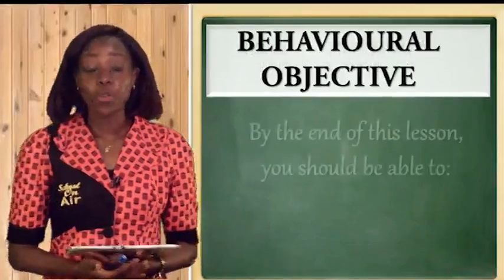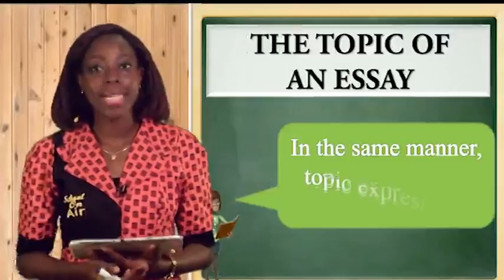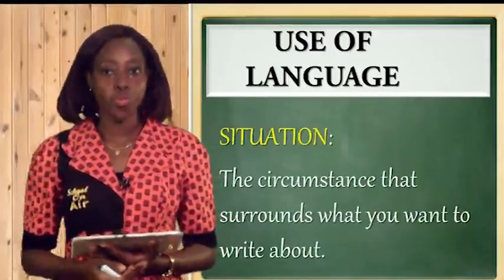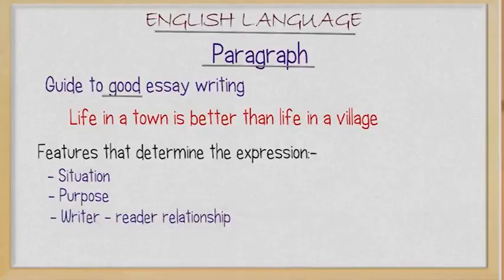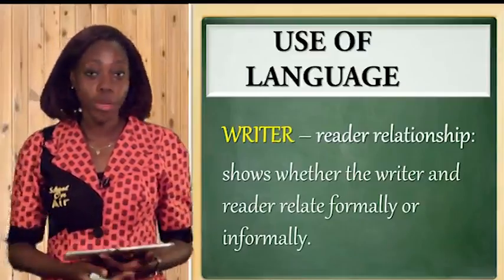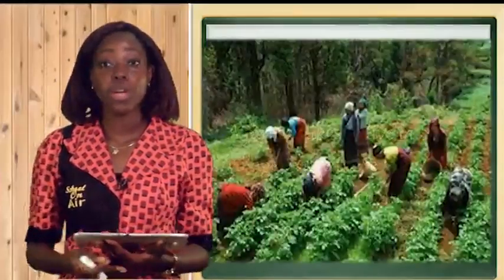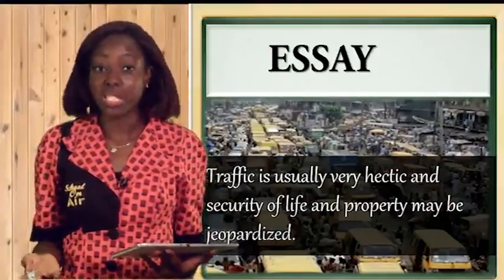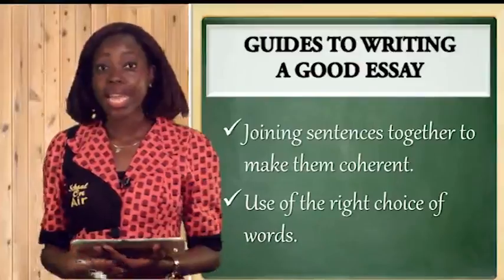eng pry6 paragraph guide to good essay writing eps 40